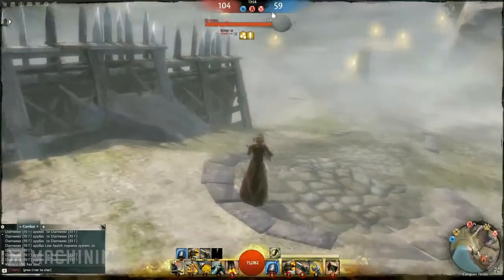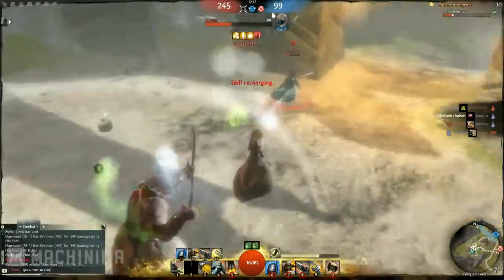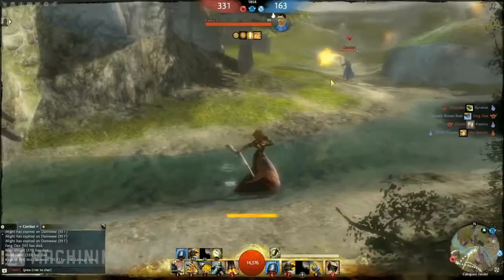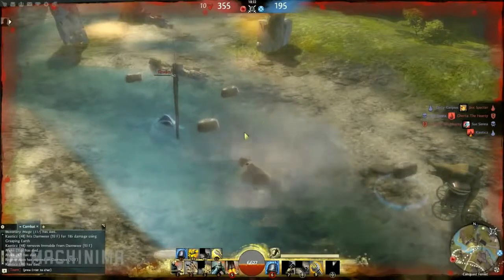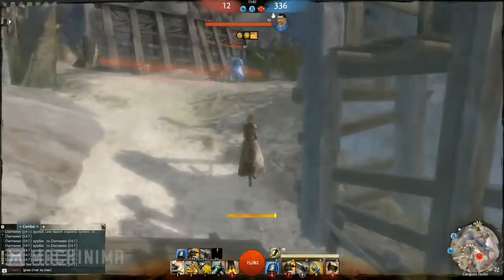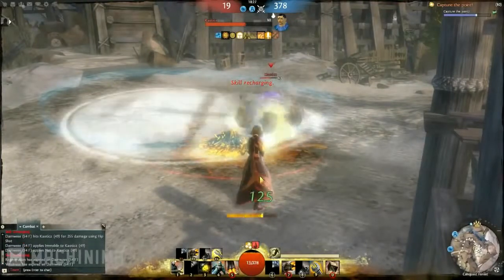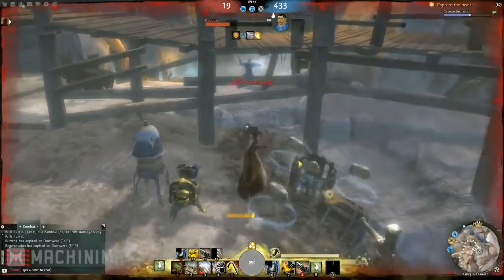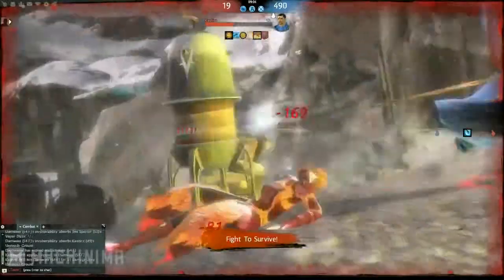Guild Wars 2 Engineer PvP Skills Abilities Gameplay and more